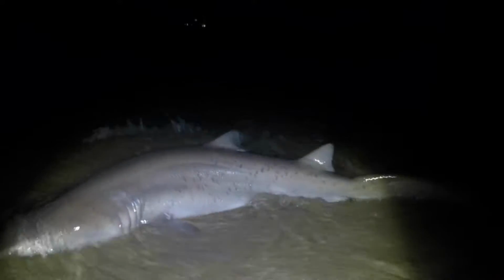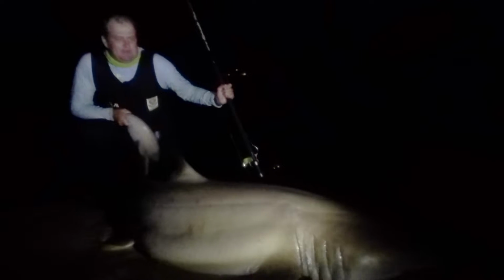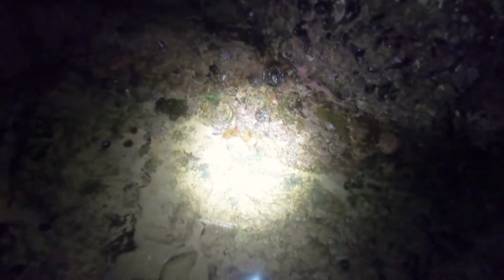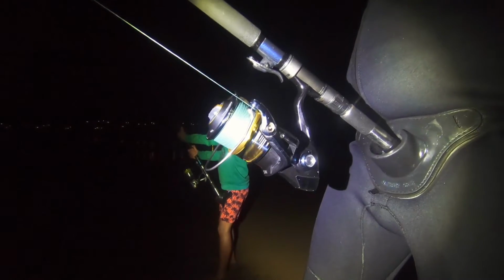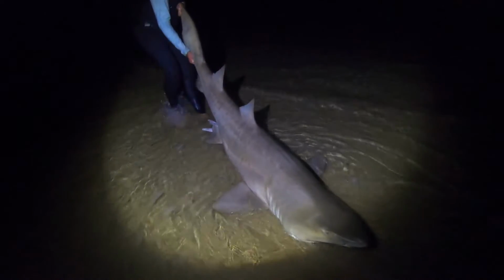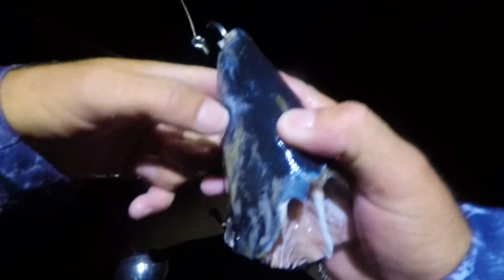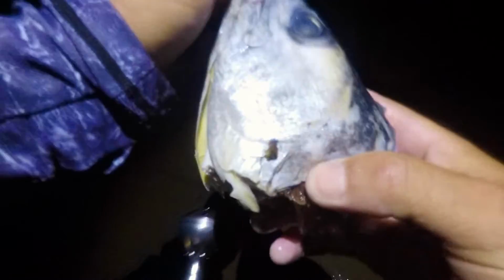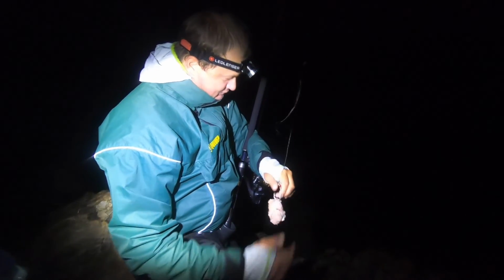NIGHT FISHING with my BROTHER. Sharks CAME TO PLAY! LAST session before COVID-19 LOCKDOWN! Part.2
After catching the yellowtail, AJ and I fished till after dar into the late night and early morning hours. the sharks came out to play and AJ caught two ragged tooth sharks.
 I went to search for an octopus to use as bait for a job, when I got back AJ hooked into his second shark for the night.

(1) 📌 Song info:

Title: Breaking Up
Artist: Jay Someday
Genre: Hip hop beat

You’re free to use this song in any of your videos, but you must include the following credits in your video's description (Copy & Paste):